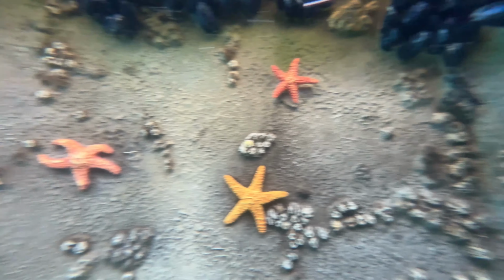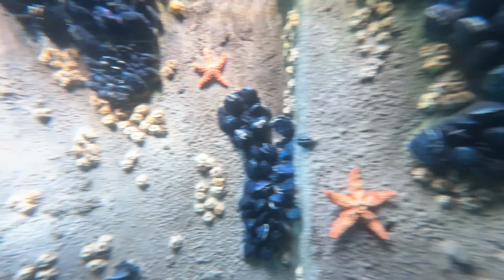Finding Nemo Submarine Voyage, Disneyland - January 2024